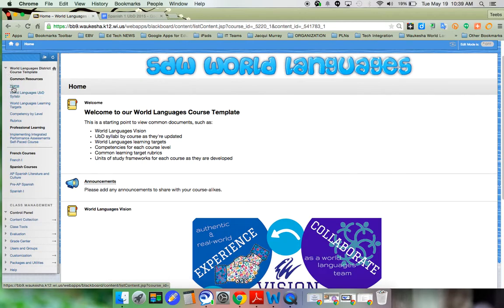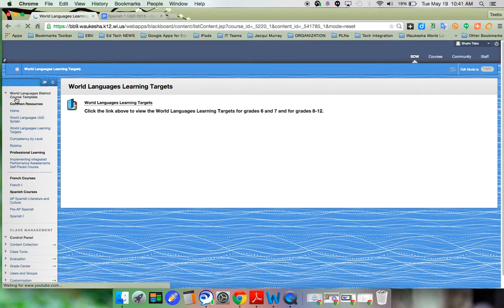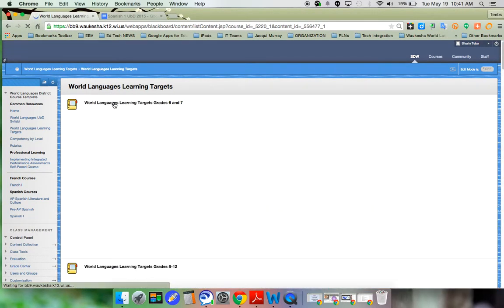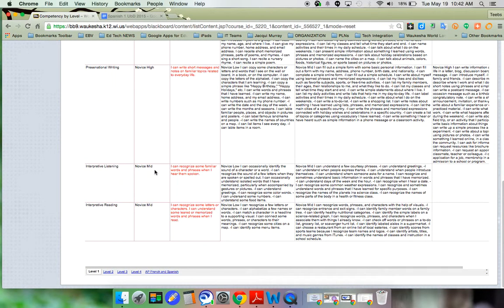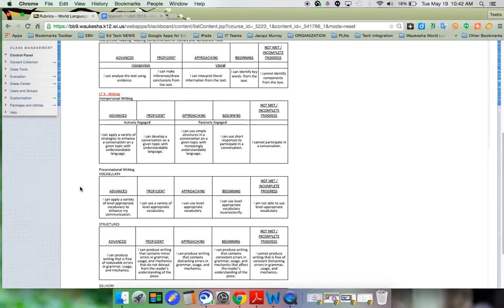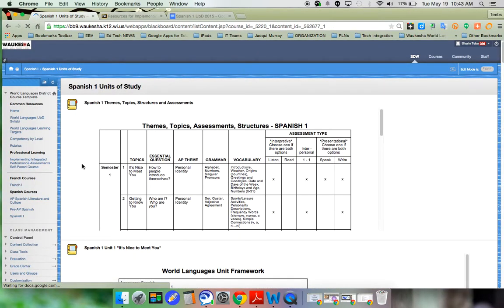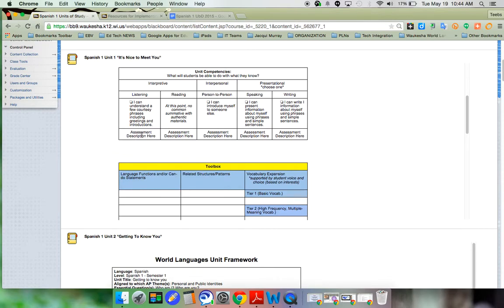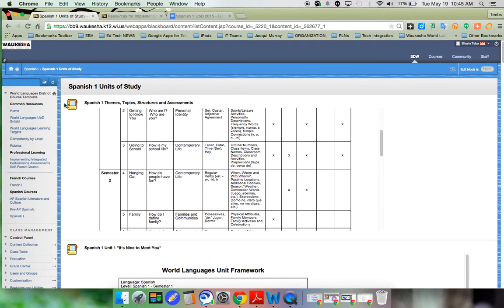SDW World Languages District Course Template Preview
The World Languages District Course Template is a work in progress to house the curriculum documents for our department. Teachers, Building Admins., Coaches, and District leadership have access to this course in Bb9. This is a walkthrough preview to learn what is available, whether as a new teacher or veteran teacher or building leader to help teachers locate what they need.